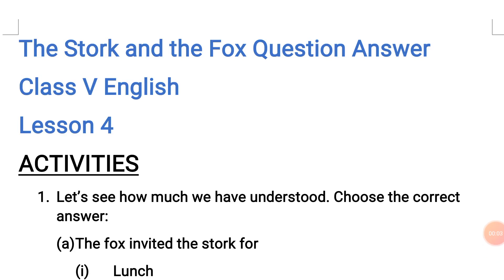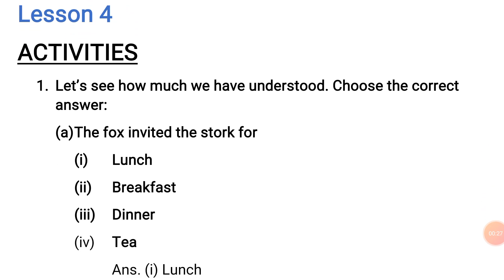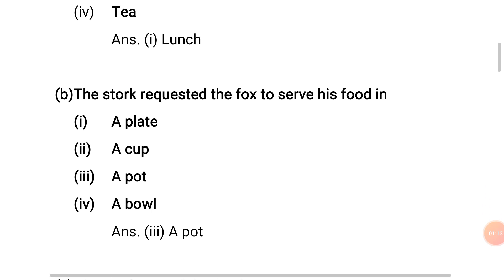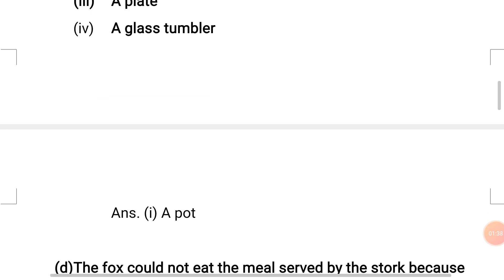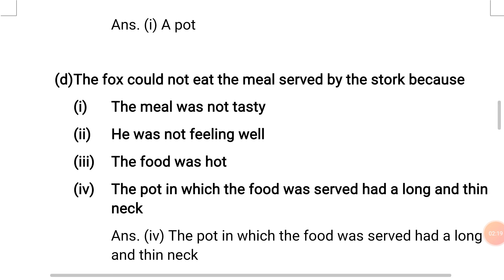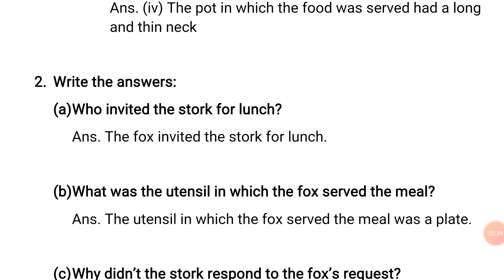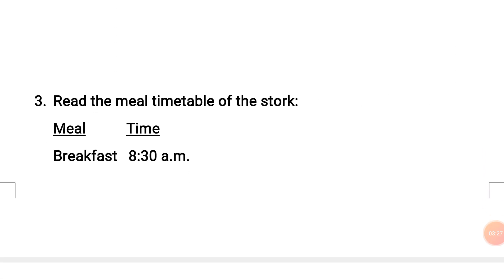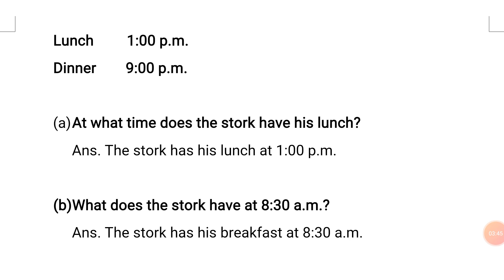"The Stork and the Fox" Question Answer Class 5 English Lesson 4 SCERT Assam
SCERTAssam Class5EnglishLesson4 SCERT Assam Class 5 English textbook "Beginner's English-V" Lesson 4 "The Stork and the fox" question answer/activities explanation in Assamese